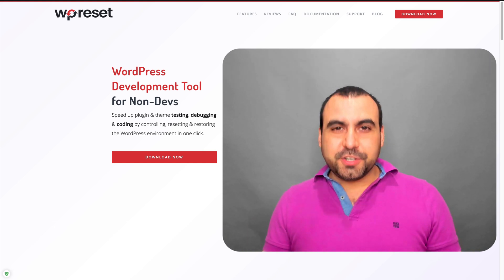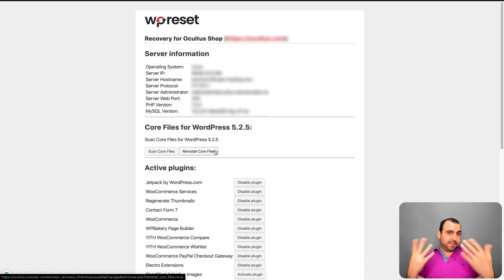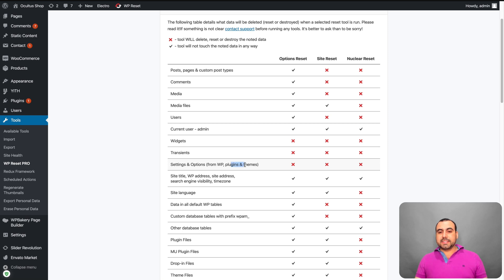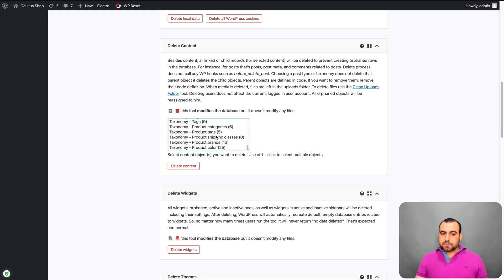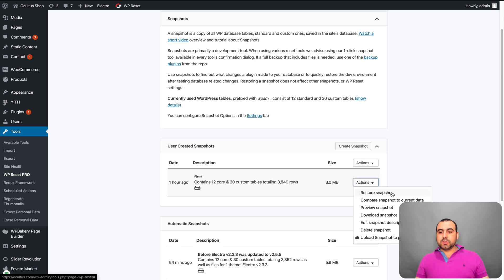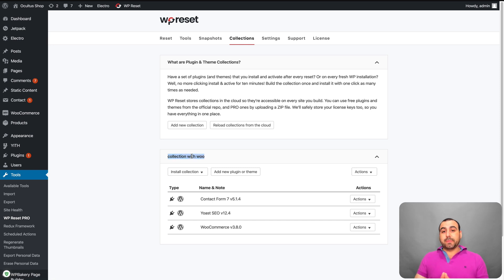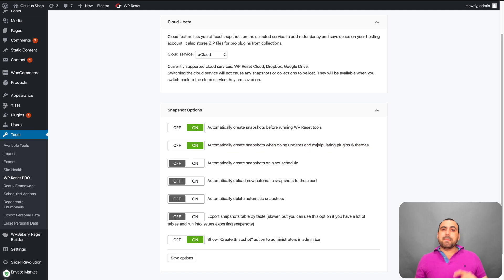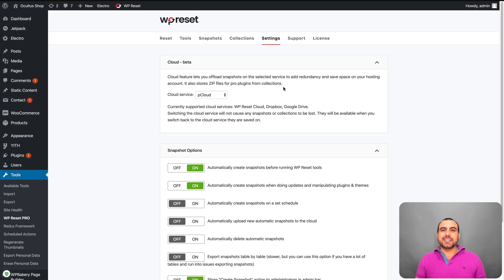WPreset WordPress Development Tool for Non-Devs!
WPreset is a WordPress lifesaver with its awesome tools

WordPress Development Tool for Non-Devs
Speed up plugin & theme testing, debugging & coding by controlling, resetting & restoring the WordPress environment in one click.

We use WP Reset every day to develop, debug and maintain dozens of WordPress themes & plugins. We only add features that are needed to get the job done.

WP Reset – Most Advanced WordPress Reset Tool
One Click Site Reset
It’s as easy and as fast as it sounds. Whenever you need a fresh WordPress installation just click “reset” & wait a few seconds.

WP-CLI Compatible
You’re more of a typing than clicking guy? We have you covered! WP Reset is 100% WP-CLI compatible making it super-fast to work with.

In-house Support
No outsourced nonsense. When you need help you’ll get it from the people who built the plugin and use it every day – for free!

Post-Reset Setup
No need to manually set options or reactivate plugins & themes. WP Reset will reconfigure your environment just the way you want it.

Database Snapshots
Have some demo data or custom tables that you need for testing? No sweat. Just restore your installation to the selected snapshot.

Database Diff Viewer
Not sure what that pesky plugin or theme changed in your database? Find out with one click & get a visual representation of the data.

Selective Reset Tools
You can choose to reset only transients, plugins, themes, custom DB tables, wp-uploads folder, .htaccess file or your site’s media.

Webhooks Integration
All tools can be triggered from 3rd party services, and you can ping the same services after they’re done – by using webhooks.

Plugins & Themes Collections
Create a collection of favorite plugins & themes and install them collectively after resetting the site, or when creating a new one from scratch.

Nuclear Reset
Need to be sure everything is gone? All options, all files, all custom database entries and tables? Then hit the nuclear reset button.

Emergency Recovery Script
Can’t login? Core files compromised? Only getting the white-screen of death? Can’t disable a plugin? Fix all those hard issues with 1-click!

Change WP Version
Downgrade WordPress to an older version or upgrade to a new beta version in a single click. Test what you need and just switch back.